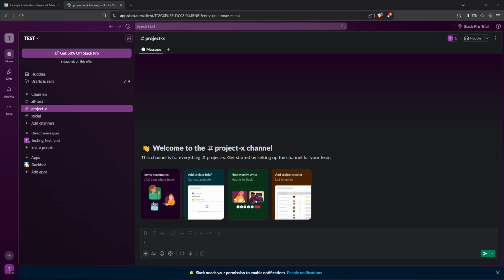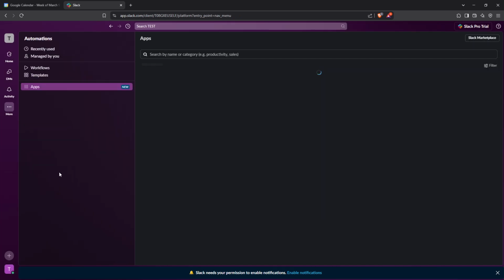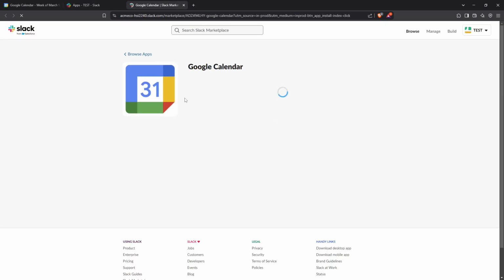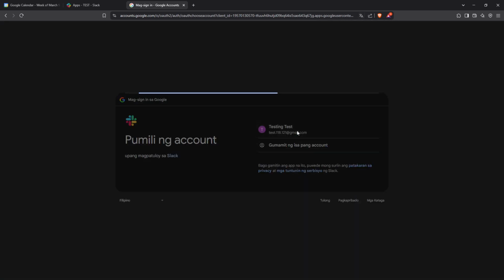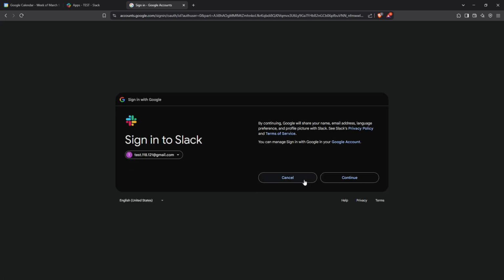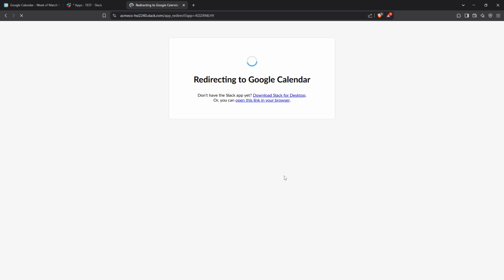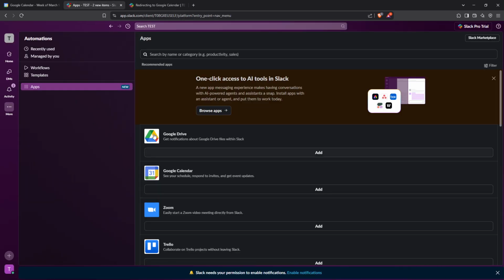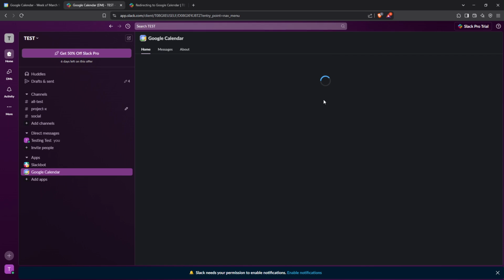How to Quickly Sync Slack With Google Calendar [2025 Full Guide]